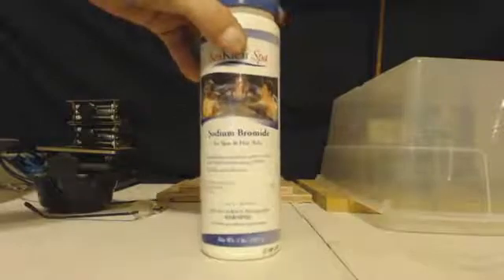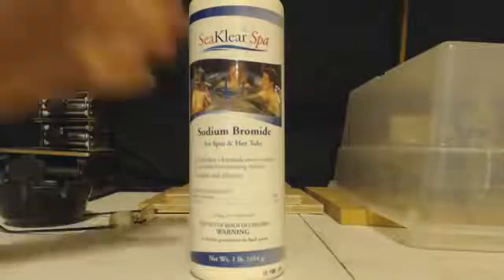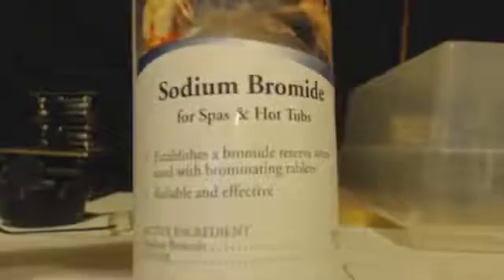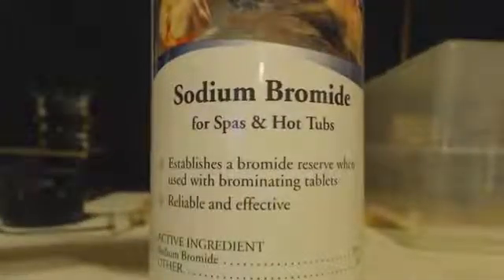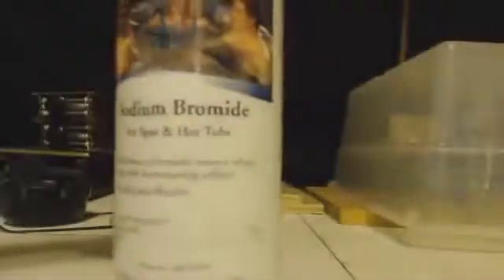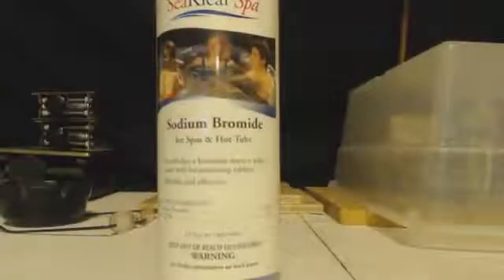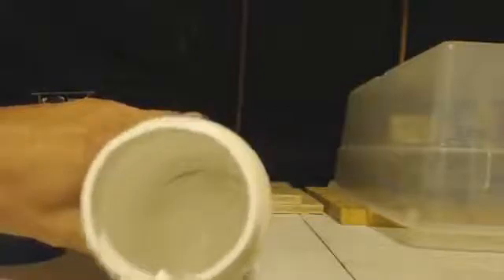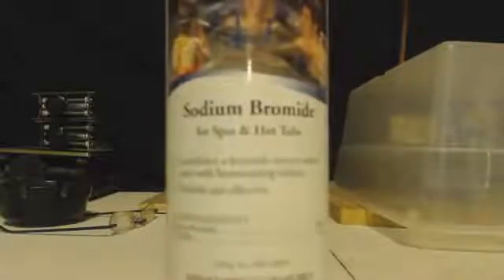HOW TO GET PURE SODIUM BROMIDE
How a home chemist buys sodium bromide at the store.  Recrystallize once and you will pretty pure sodium bromide